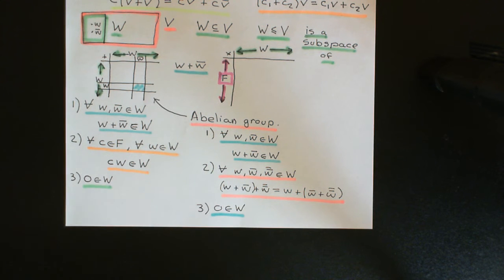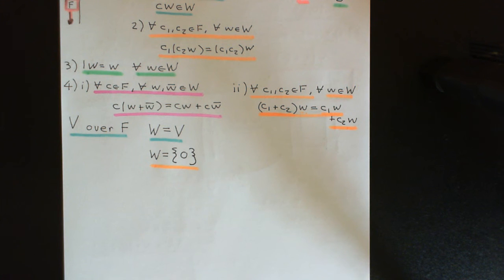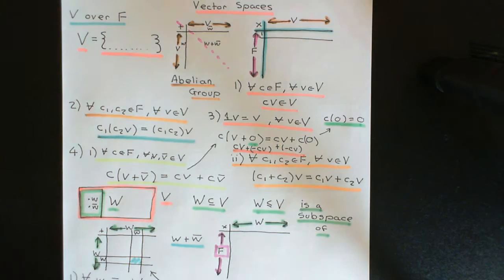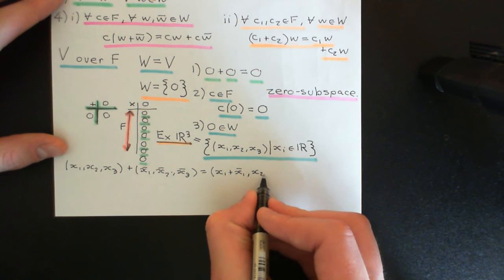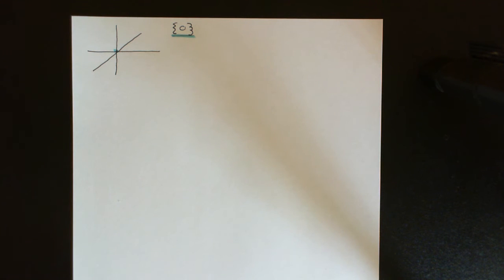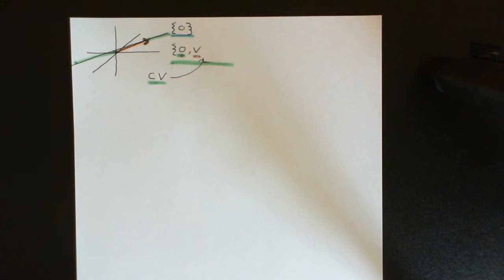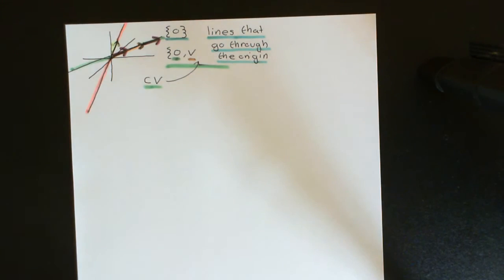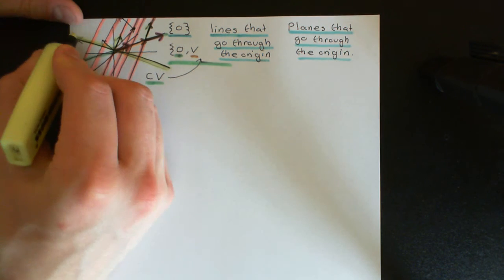Subspaces of Vector Spaces Part 3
In this video we discuss the definition of a subspace of a vector space.